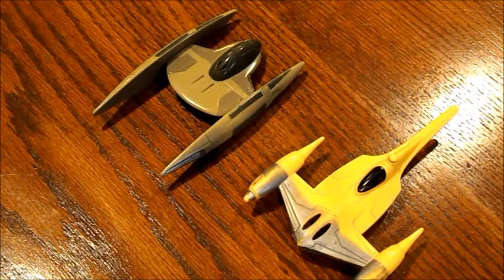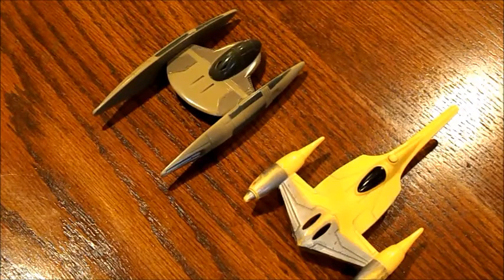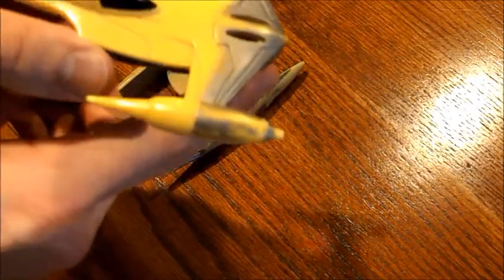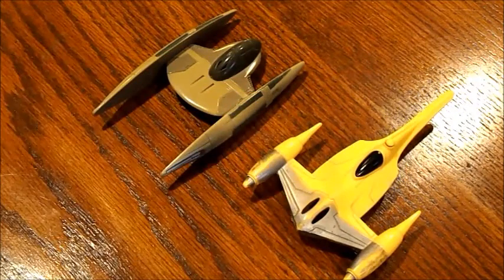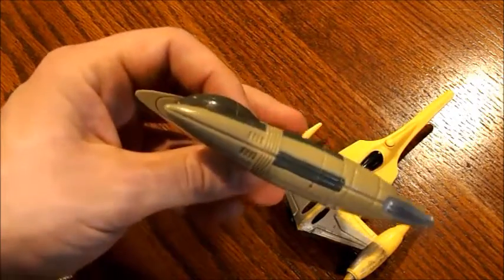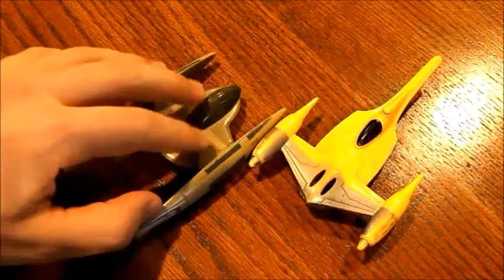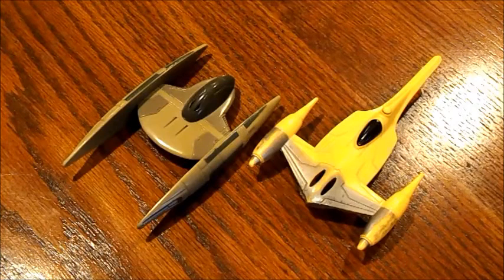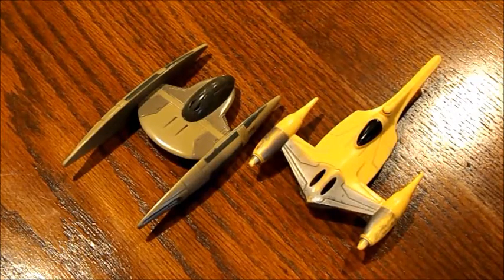Star Wars Naboo Starfighter and Droid Fighter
A review on my Naboo Starfighter and Droid fighter toys and with a bonus gameplay of Star Wars Episode 1 Battle for Naboo.
Credits to LucasArts and Factor 5 for creating that game.